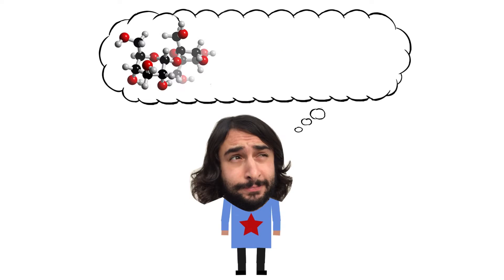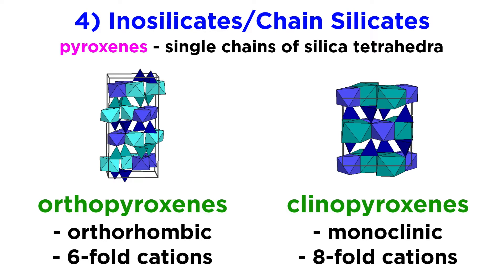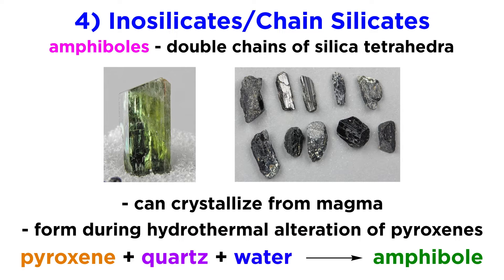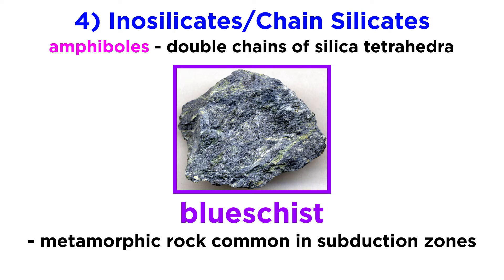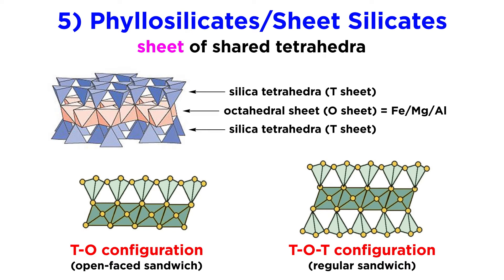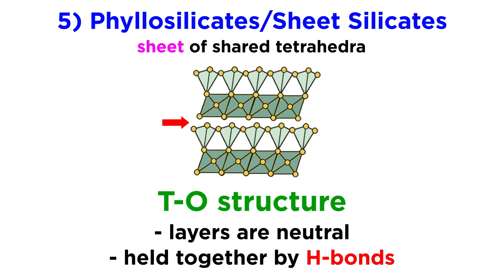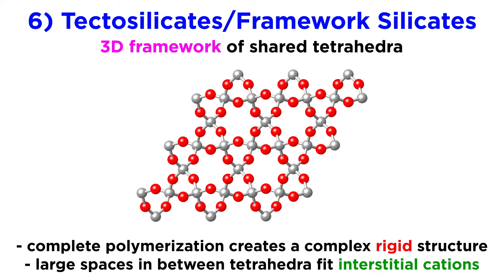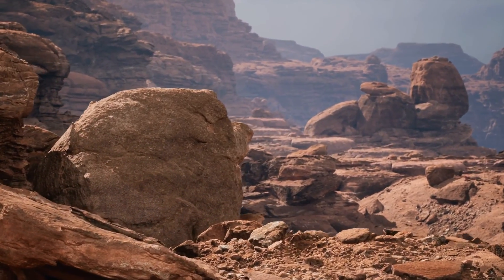Types of Silicates Part 2: Inosilicates, Phyllosilicates, and Tectosilicates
In the previous tutorial we learned about some types of silicates, so now let's learn about the rest. That will be inosilicates, phyllosilicates, and tectosilicates. These can get pretty complicated so let's take a closer look!

Script by Jared Matteucci and Bryne Hadnott